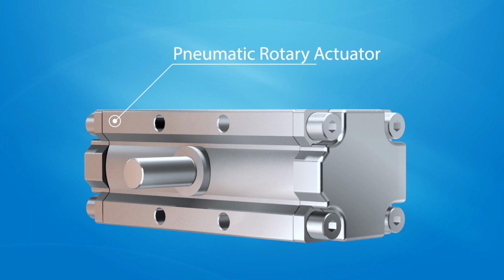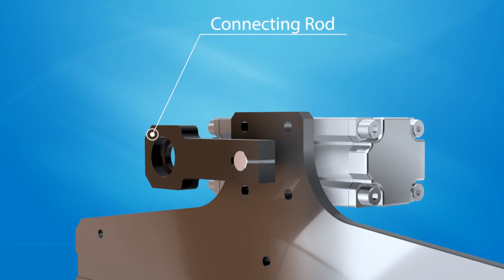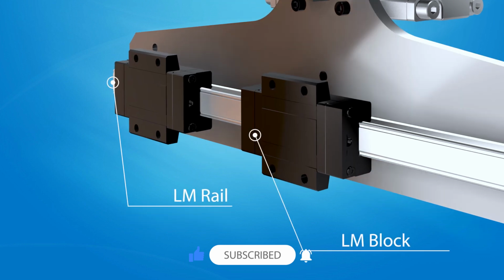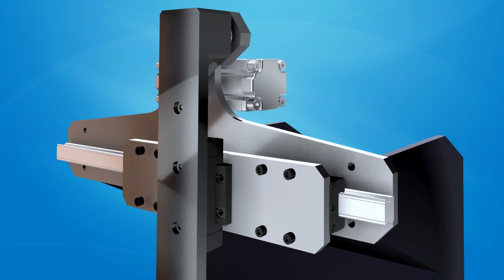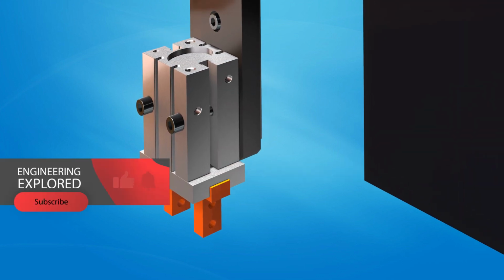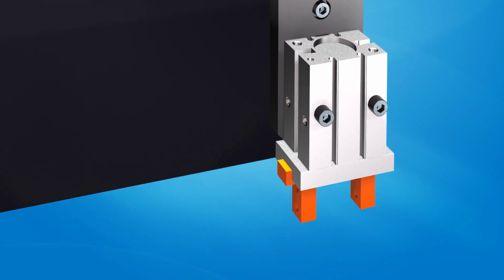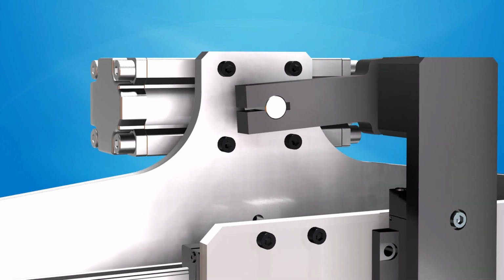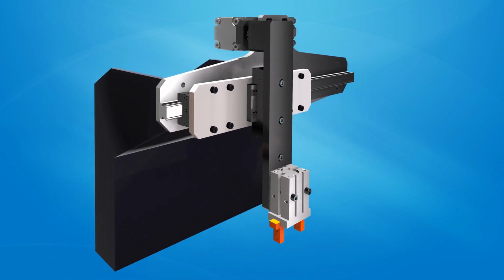Pick and Place Mechanism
Pick-and-place robots enable companies to use automated solutions for lifting objects from one location and placing them elsewhere. Simple tasks such as lifting objects or moving them do not require a lot of thought processes